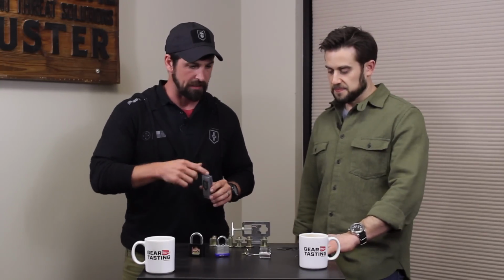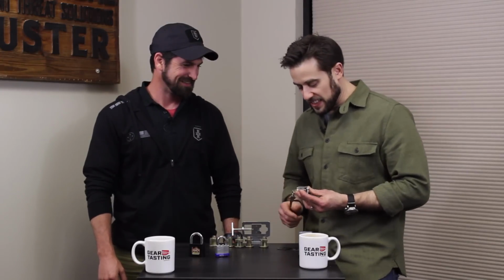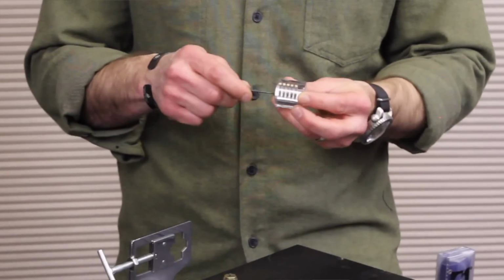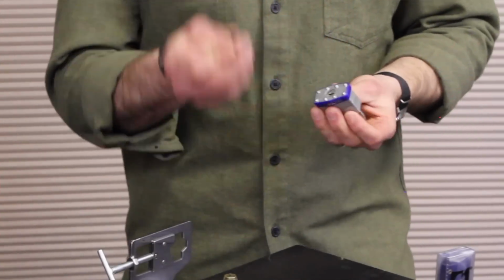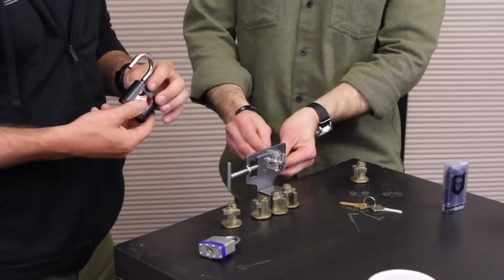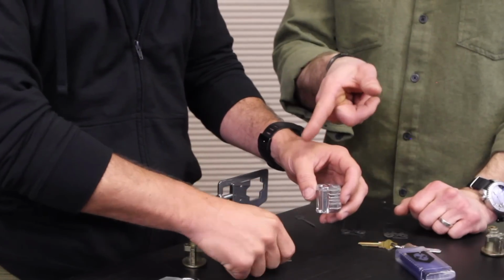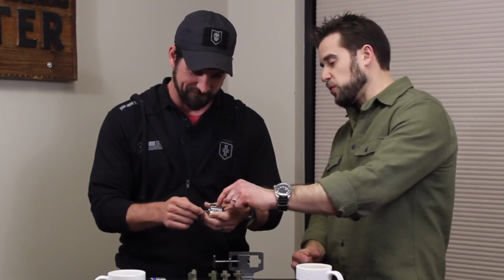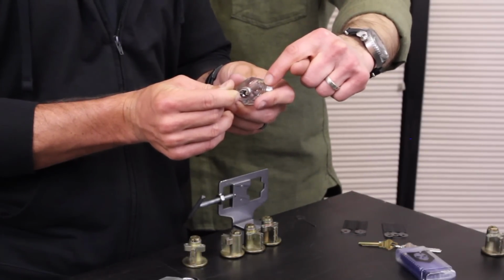How to PICK LOCKS with Bryan Black of ITS Tactical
ABUS Padlocks

Recommended Gear

How to pick a lock with Bryan Black of Imminent Threat Solutions (ITS Tactical) and John Lovell of Warrior Poet Society. Many of you know Bryan Black from Gear Tasting videos on YouTube. In this video Bryan shows us how to pick a padlock, a combination lock, and standard doors. Watch until the end to see John failing at this skill with plenty of funny commentary.